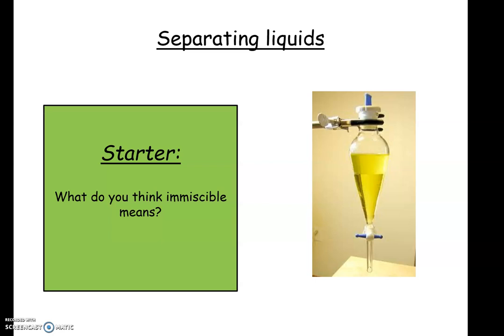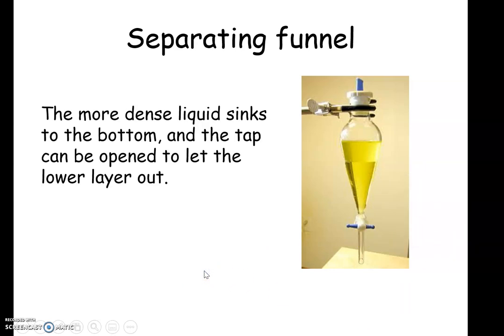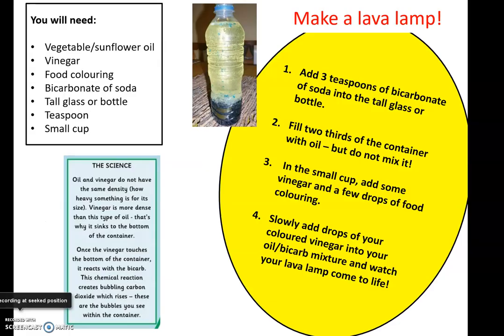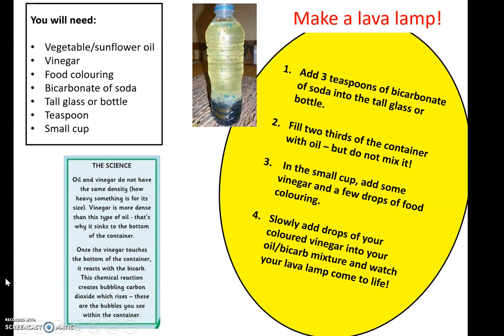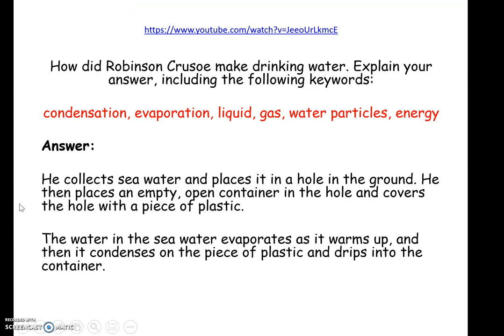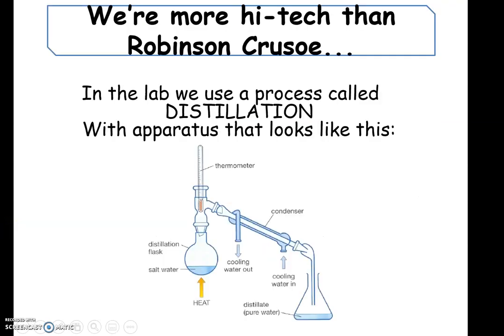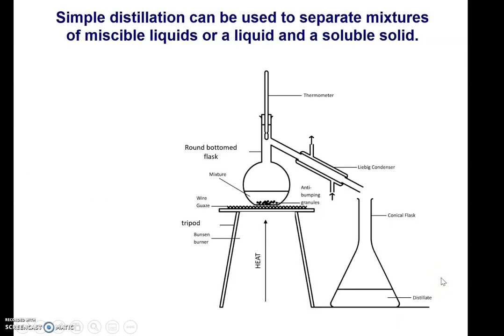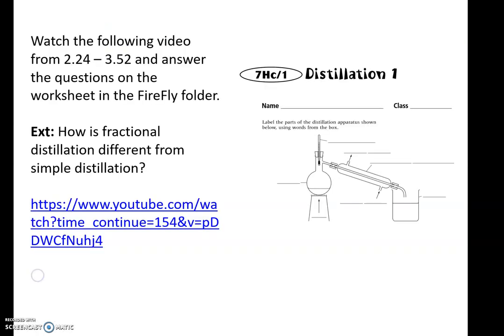KS3 Miscible and immiscible liquids